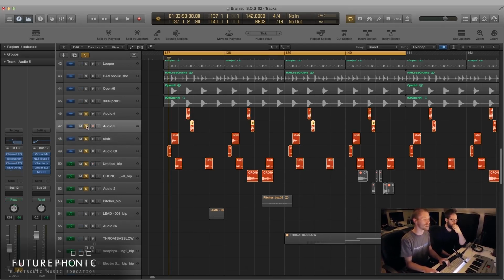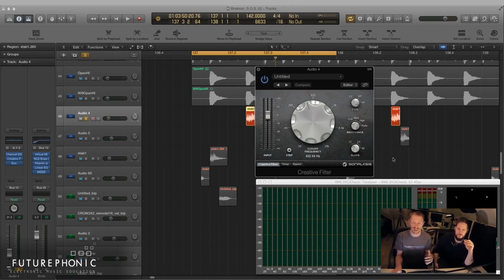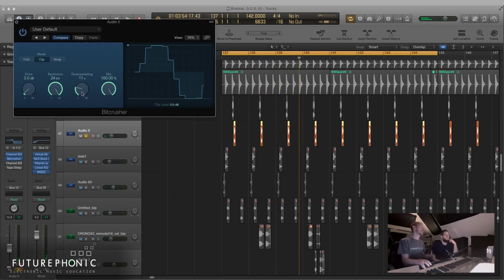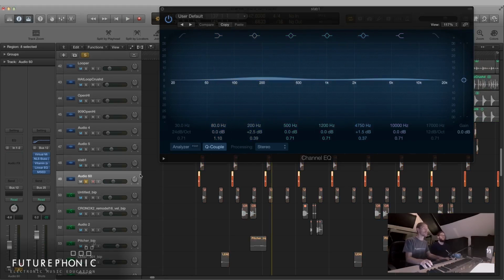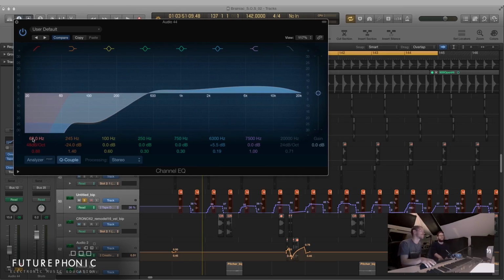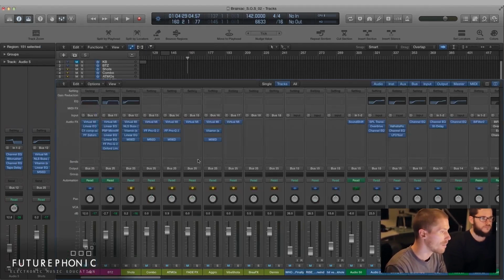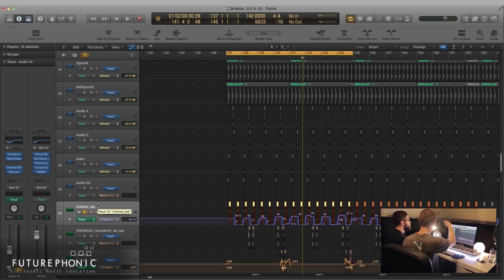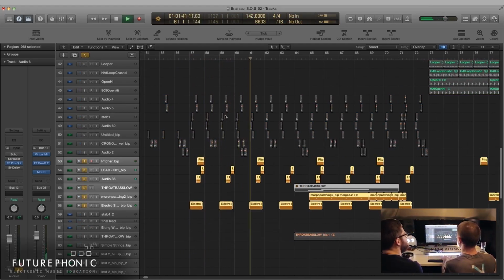Psytrance Synths & Grid Masterclass with Brainiac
In this Masterclass, we take a high energy investigation into the music of Phil AKA Brainiac, Full-on Psychedelic Trance legend signed to 24/7 Records.

Learn about his approach to synths, grids and processing in this half-hour clip from our Complete Edition Masterclass Part Two, which also features classes with Sonic Species and Headroom.

Don't forget to watch at 1080p!